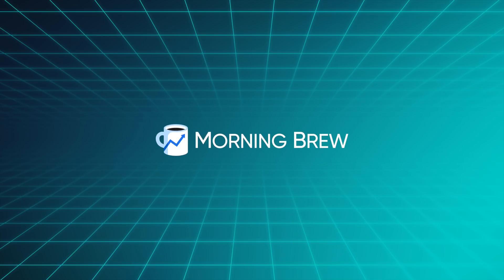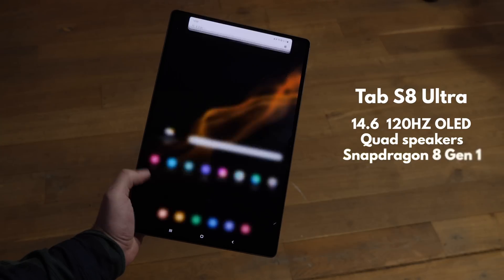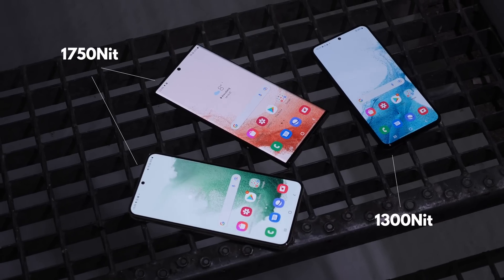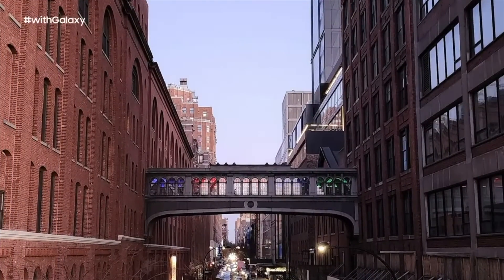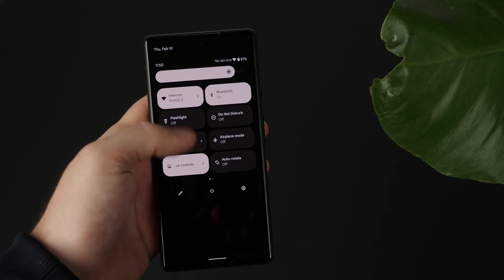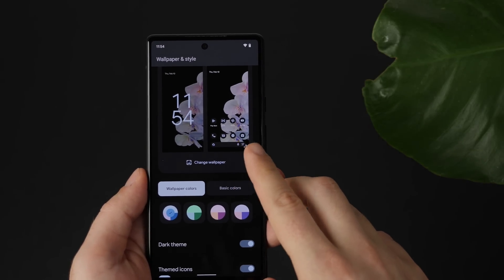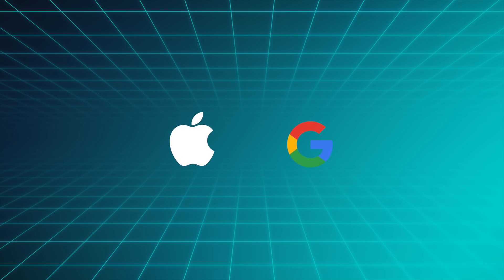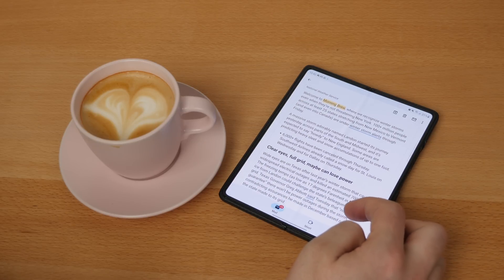Samsung did better than I thought!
This week Android 13 developer preview 1 (DP1) was released, I went hands on with the Samsung Galaxy S22 and Tab S8 series, and Apple announced some pretty crazy payment deals for developers in the Netherlands.

Episode 83

►►► TechAltar links ◄◄◄

0:00 Intro
0:25 Release highlights
0:45 Samsung S22 and Tab S8 impressions
4:03 Android 13 is here
6:05 Apple payment shenanigans